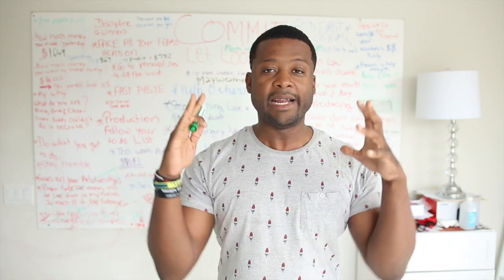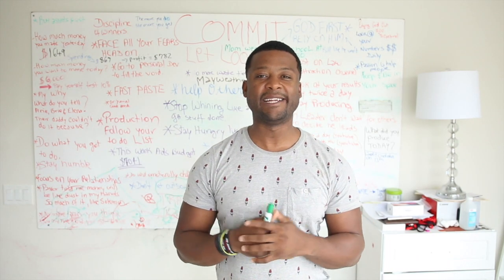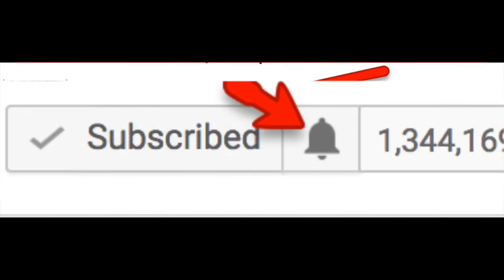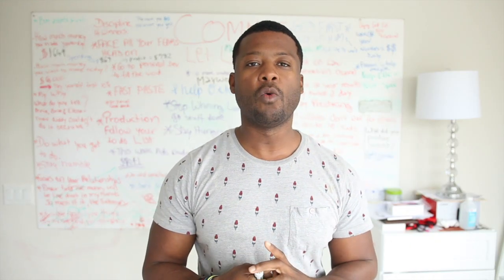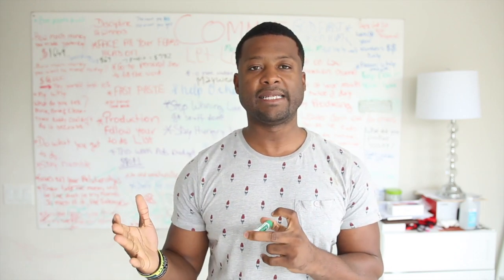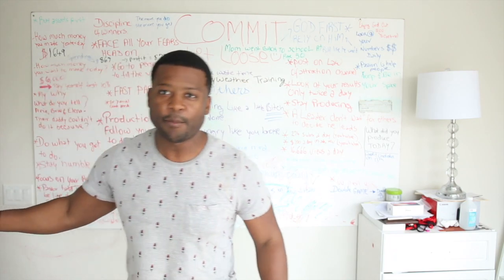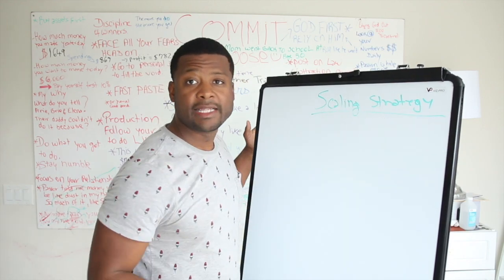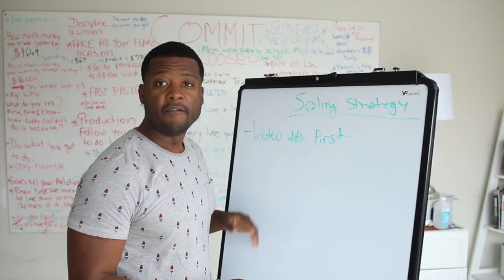Shopify - How To Optimize New Stores For Faster Results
Get MY SHOPIFY SYSTEM Training

In this video i share with you how to optimize new shopify stores for best results... Utilizing this simple tip can get your moving a lot faster in the right direction with your store...

If this video give you some insight
it helps the channel grow.

Video Skips:
0:15 Shopify - How To Optimize New Stores For Faster Results
2:05 Starting a brand new shopify store
2:25 Scaling strategy
3:06 Worldwide target traffic
3:25 Lessen Competition
3:50 Gather Data
4:21 Example of a green screen product
5:02 Video ad for product
5:30 example of a quick video ad
6:00 Target for your ad
6:40 Pixel Firing
7:07 Scaling from Data
7:35 Look-a-like audience
8:00 6 Reasons to optimize worldwide
9:34 Facebook data and season pixel
10:00 Faster data for optimization

This video is about Shopify - How To Optimize New Stores For Faster Results